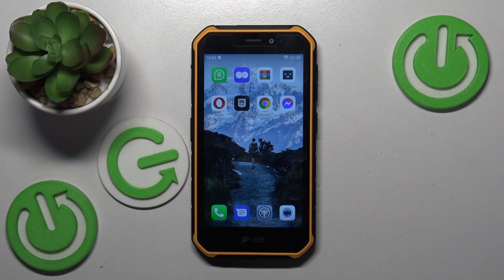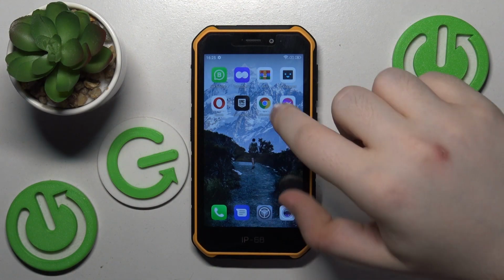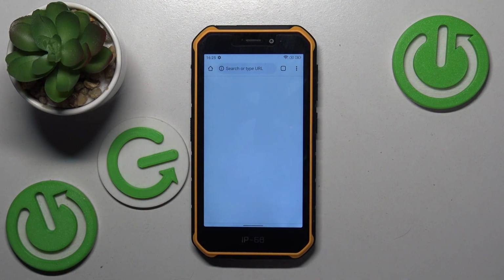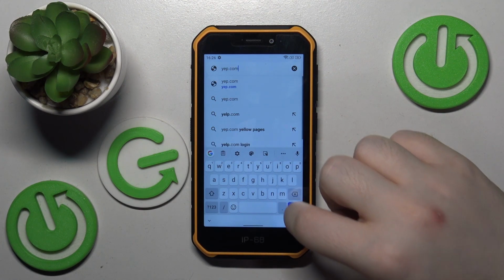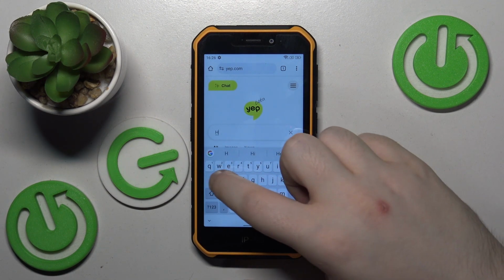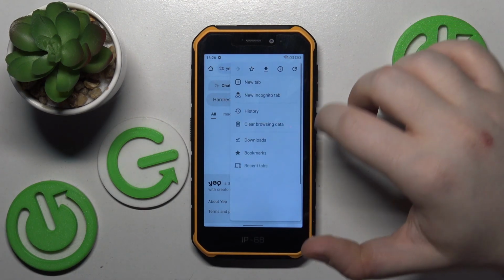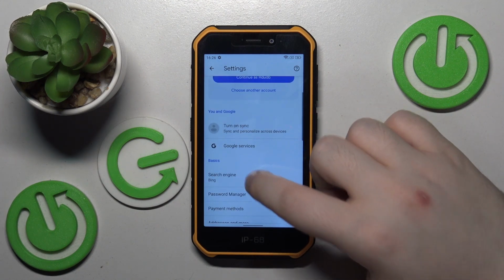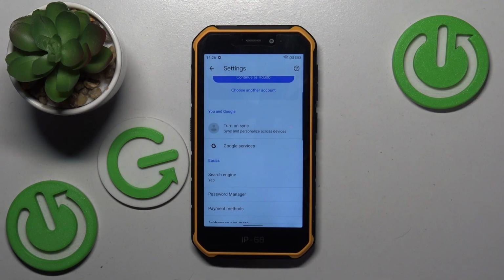Ulefone Armor X7 Pro: Change to Custom Search Engine Tutorial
Personalize your web browsing experience on the Ulefone Armor X7 Pro by learning how to change the search engine to a custom one. In this quick tutorial, explore the steps to set a custom search engine for tailored and efficient web searches. Unlock the simplicity of changing to a custom search engine on your Ulefone Armor X7 Pro for a browsing experience that suits your preferences.

How to change to a custom search engine on Ulefone Armor X7 Pro?
Where can users find the option to set a custom search engine?
Is changing to a custom search engine easy for users on Ulefone Armor X7 Pro?
What confirms the successful change to a custom search engine?
How quickly can users set their preferred custom search engine?